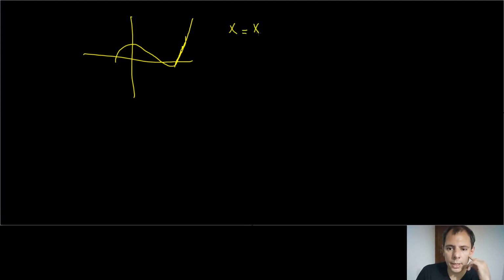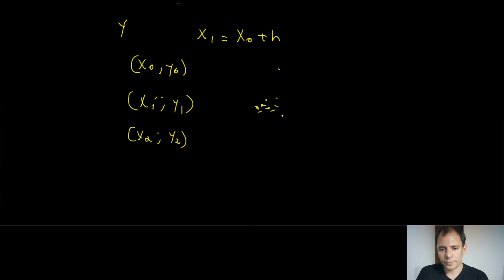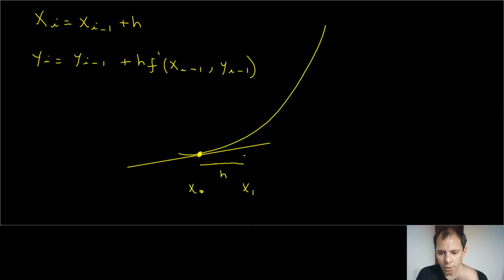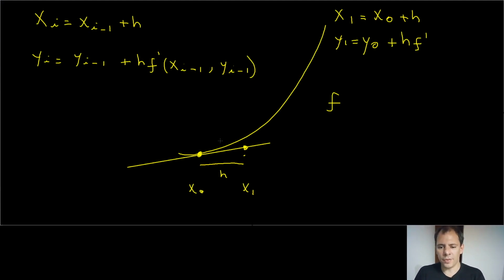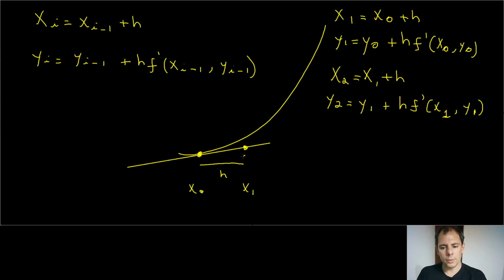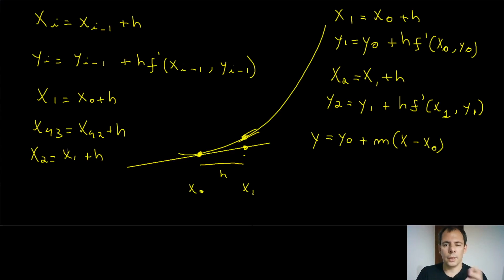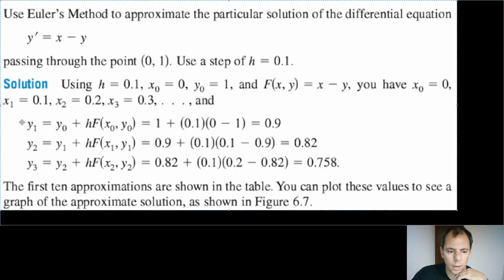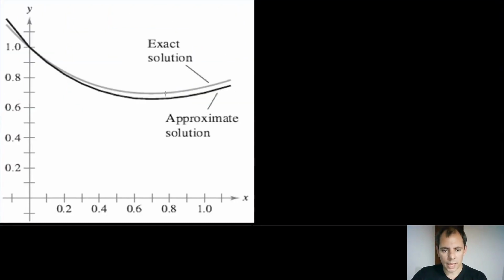Differential equations, part 3